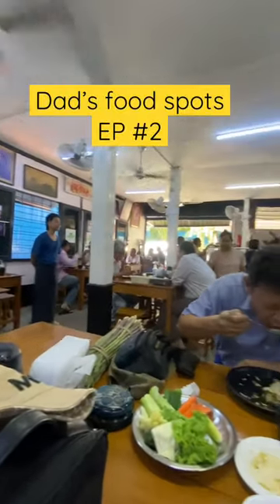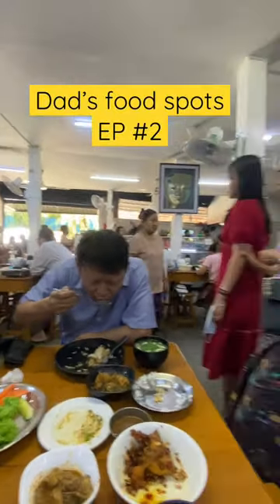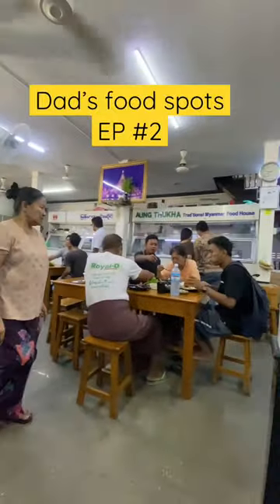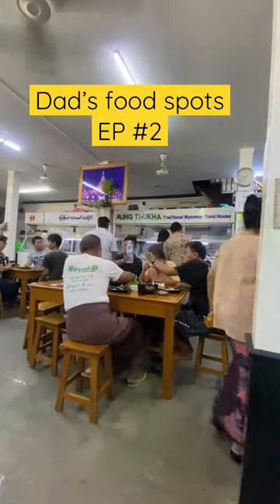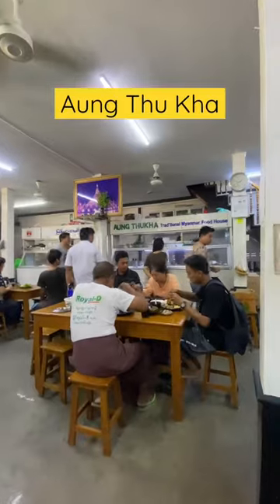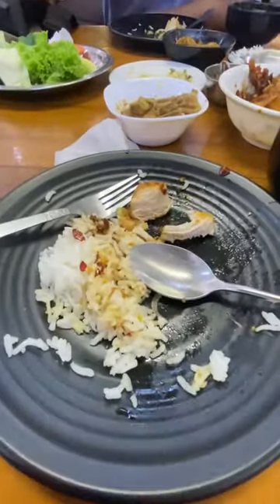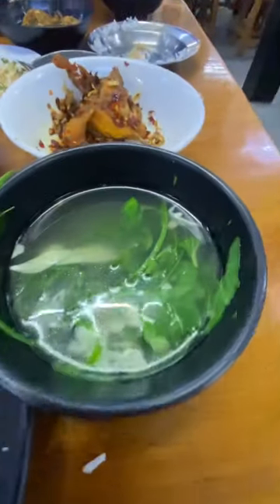Dad’s food spots episode #2